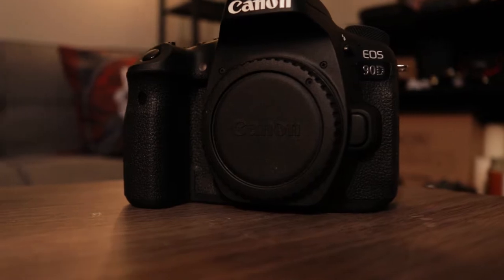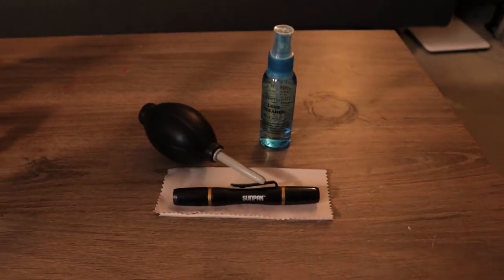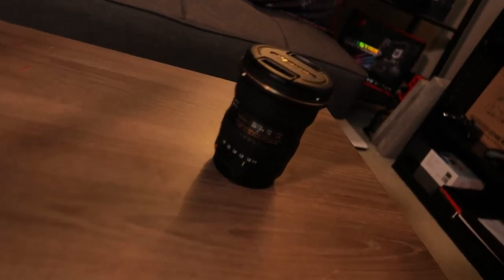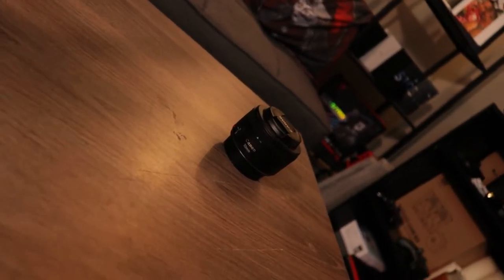Whats in my camera bag (light version)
I decided sense i have upgraded my gear it was time to do a whats in my camera bag video, so watch and find out the things i carry in my every day camera bag.